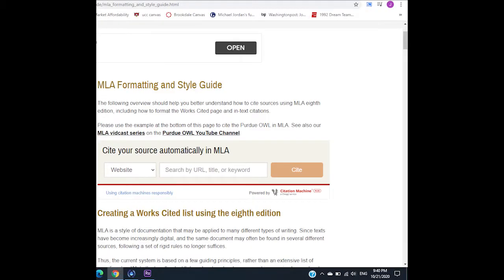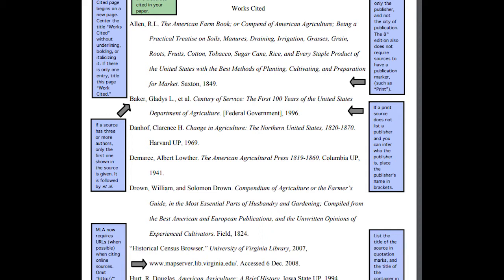Research and Citation 101